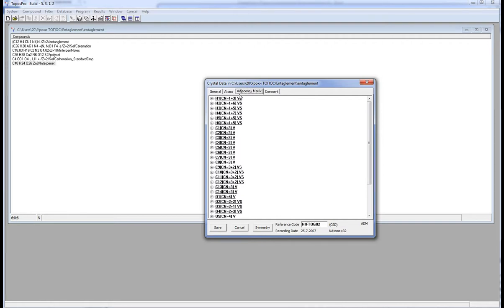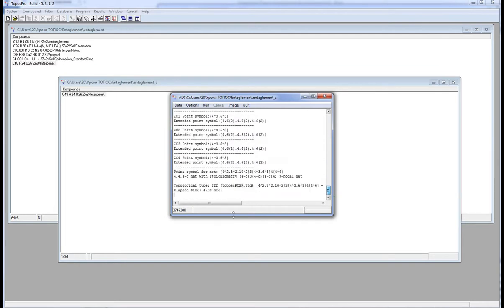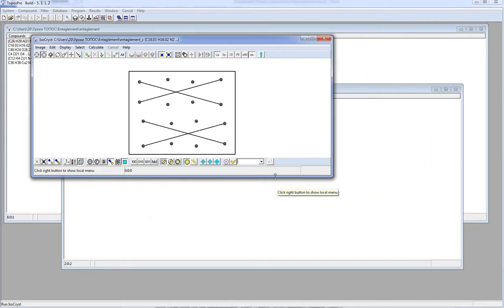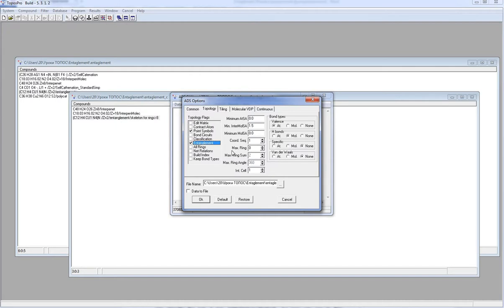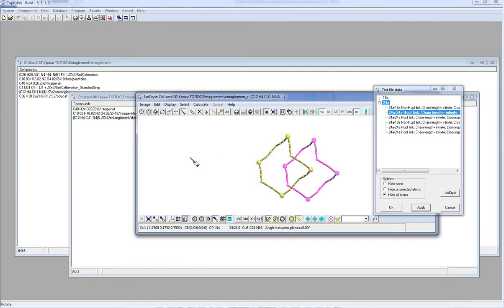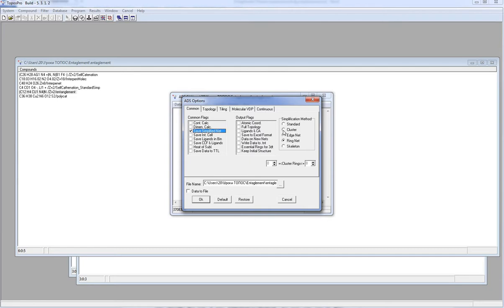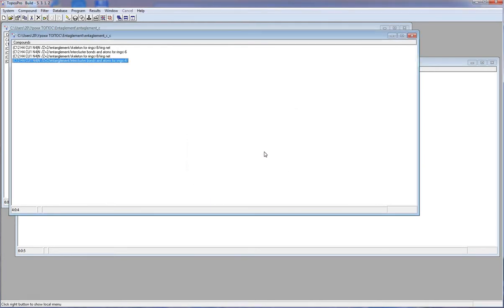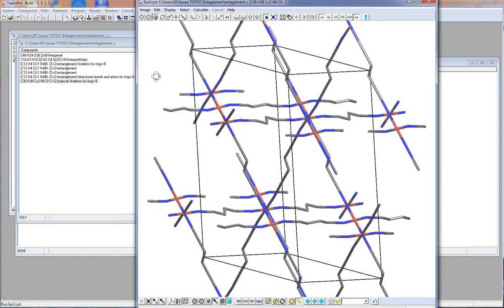Entanglements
In this lesson the main ToposPro functions, which are very useful for searching for and analyzing of the entanglements, are explained.